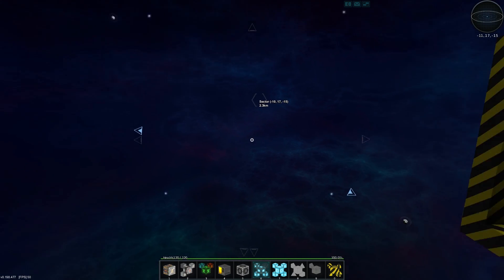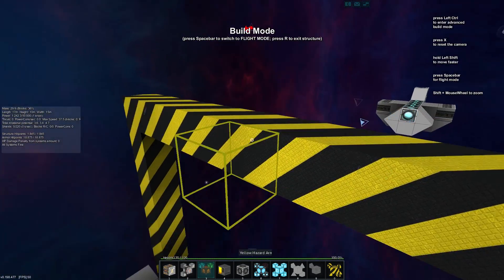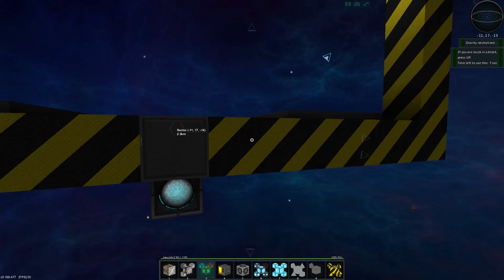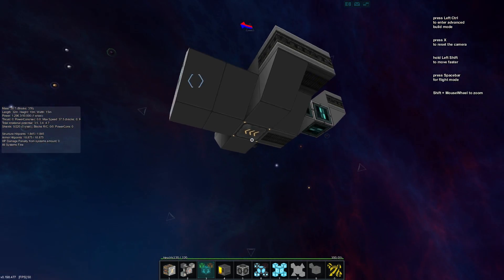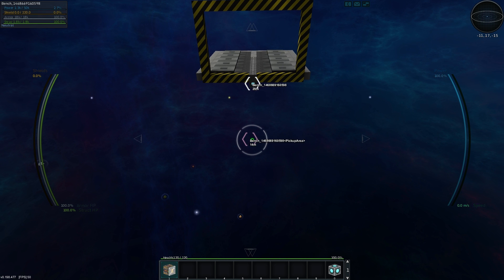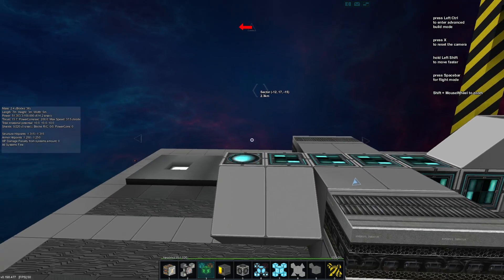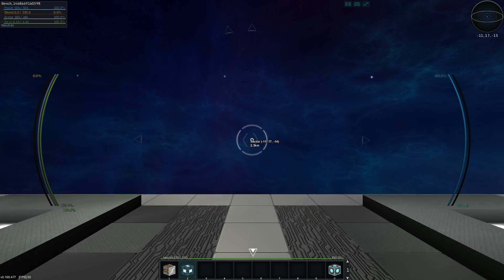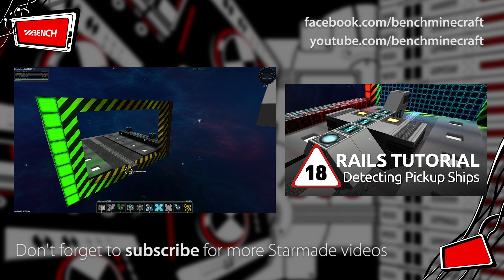Starmade Rails - 17 - Pickup Rail Basics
Today we have a look at how we can integrate some pickup rail basics into a simple hangar design. There's a lot of different ways to approach hangars, but they all work off a similar principle using basic rails. The simple methods of using pickup rails as part of your designs will be adaptable to whatever rail creations you work on.